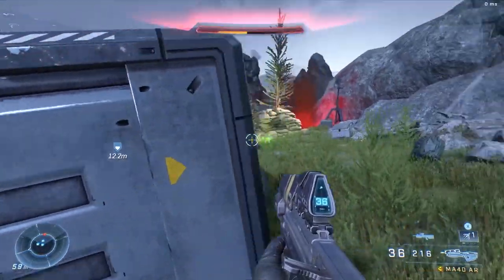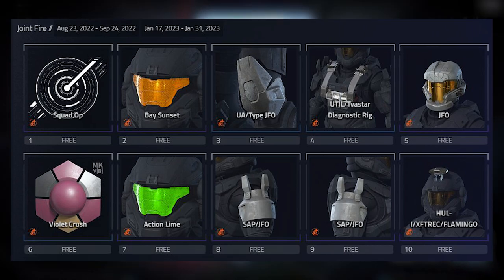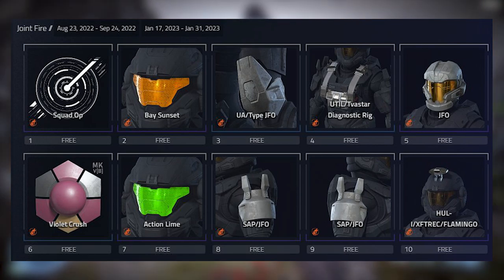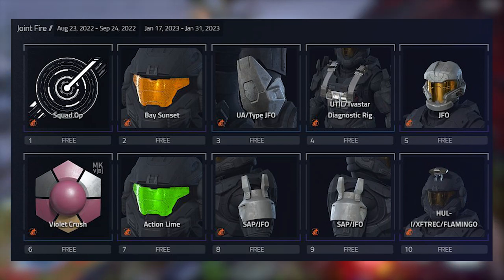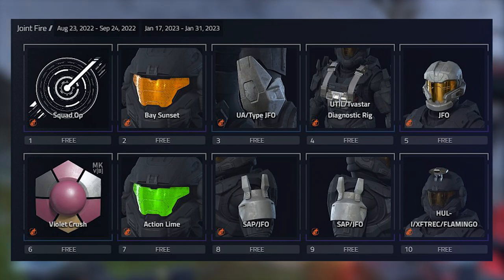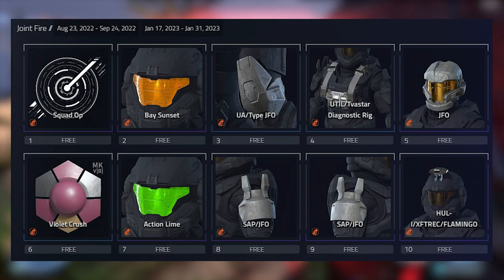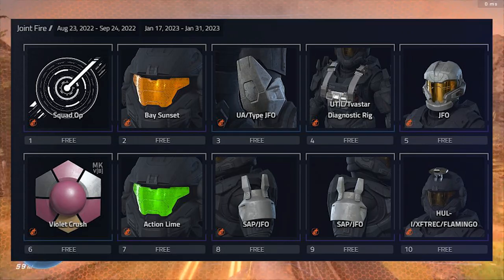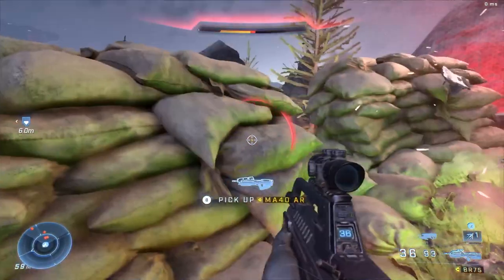NEW FREE Joint Fire Event Pass Rewards Revealed - Halo Infinite Leaks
A new halo infinite event will be arriving next year called joint fire which features the well liked jfo helmet and many other cool cosmetics